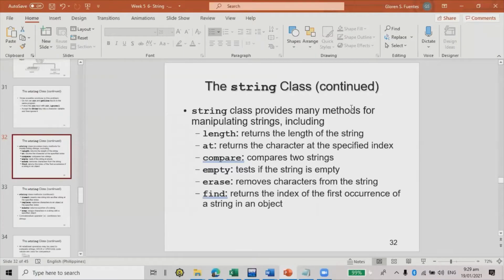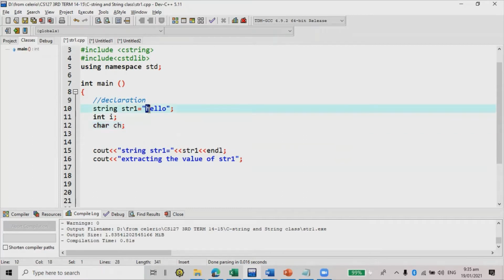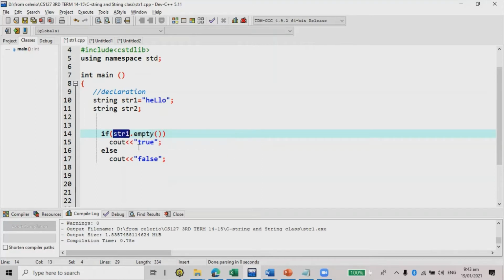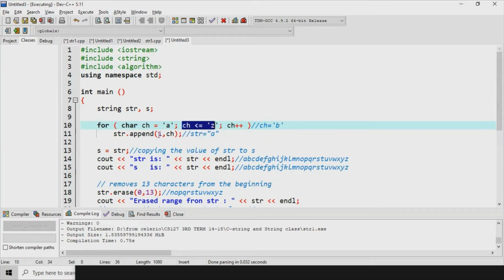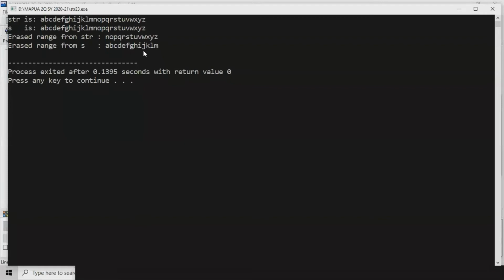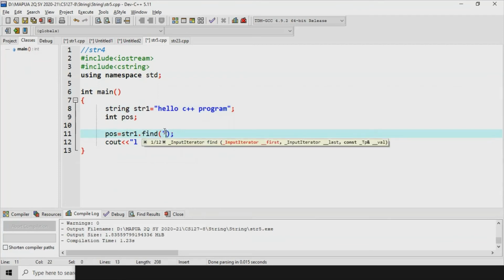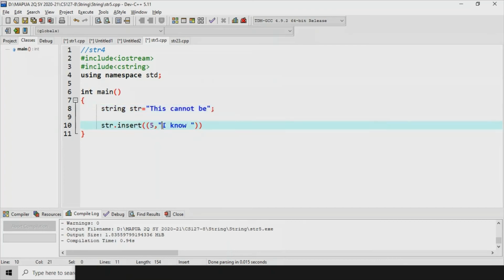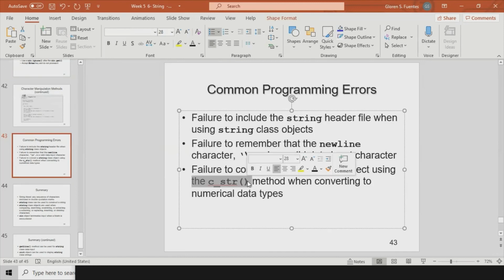Lecture Character String and String values Part7